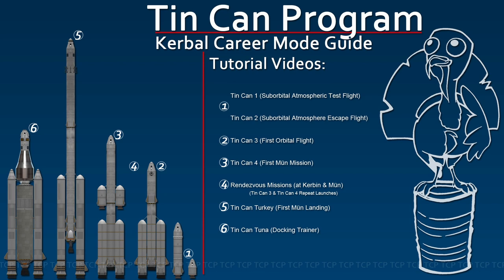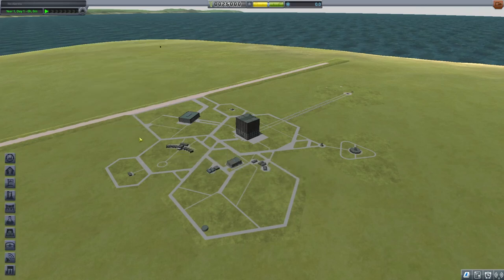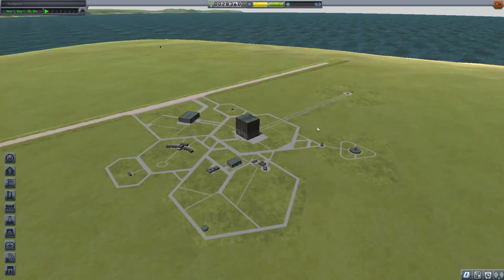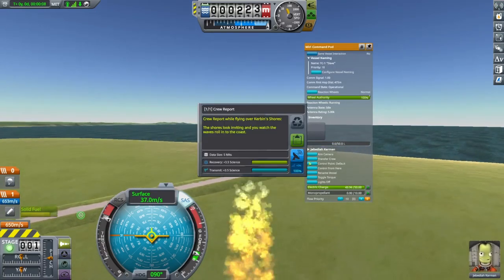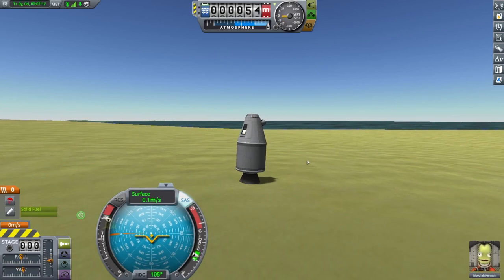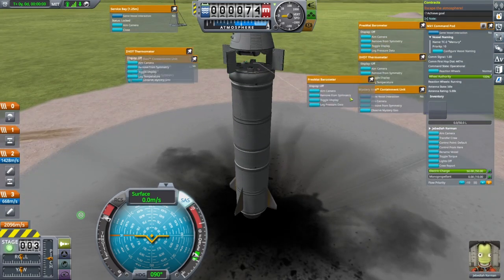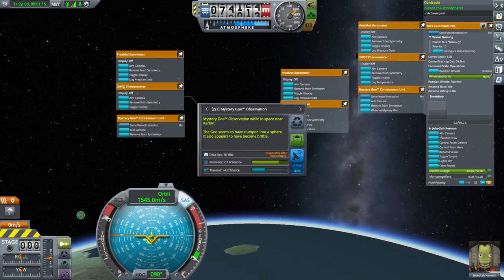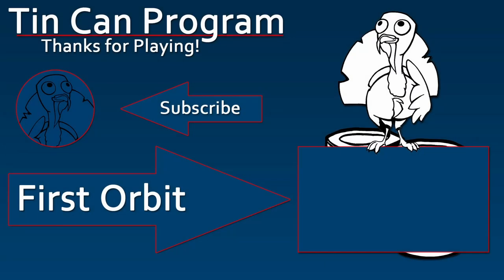Tin Can Program - Kerbal Career Mode Guide - V1 Intro & First Flights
After a brief overview of our plan for Kerbal Space Program's Career Mode, two early sub-orbital flights to get things started.
Tin Can Program is on Steam:
(Beginning Feb. 24)
Note: streaming postponed for technical reasons. back soon.
CC-BY Music from FreeMusicArchive.org:
'(Ambient) Fleur' by Kirk Osamayo
'No sudden movements' by rui